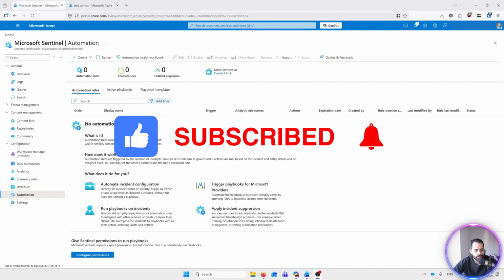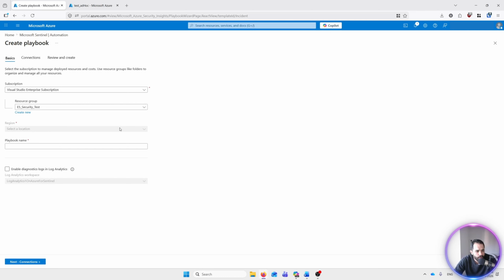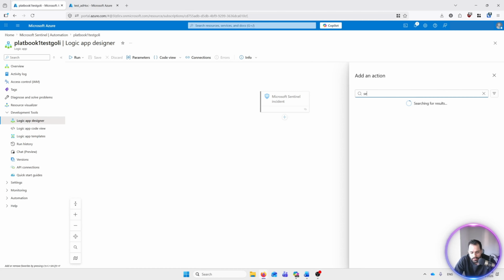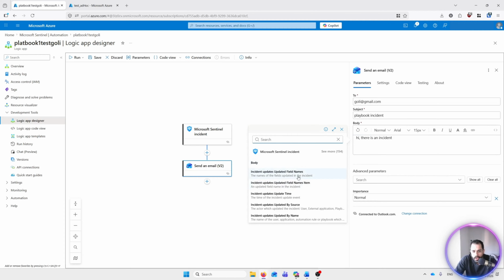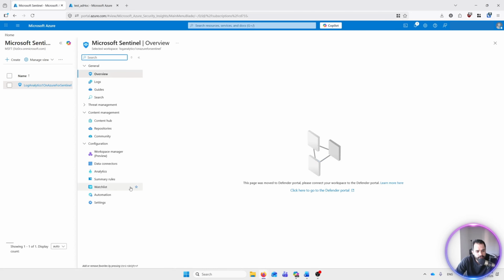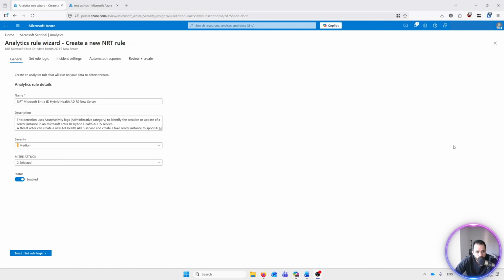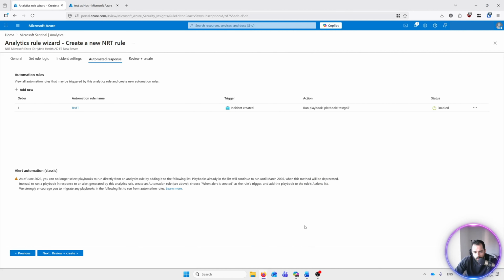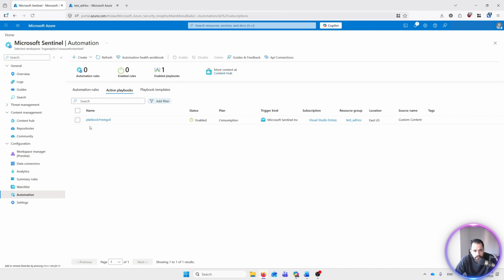Sentinel 5 | How to create playbook and logic apps in Azure/Sentinel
In this video, we explain how to create Azure (Microsoft) Sentinel playbooks using Logic Apps to automate security operations. We cover how analytics rules detect threats and generate alerts, and how those alerts trigger playbooks for automated response. Using a practical example, we show how a suspicious sign‑in alert creates an incident, enriches it with user and IP details, sends notifications, and takes response actions such as blocking a user or IP. This hands‑on walkthrough demonstrates how Sentinel automation reduces manual SOC effort and accelerates incident response.